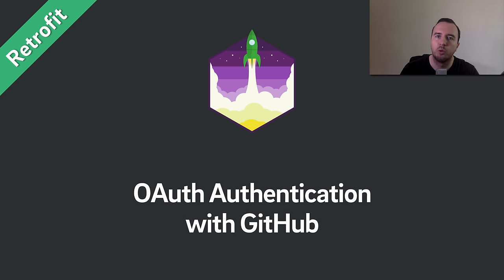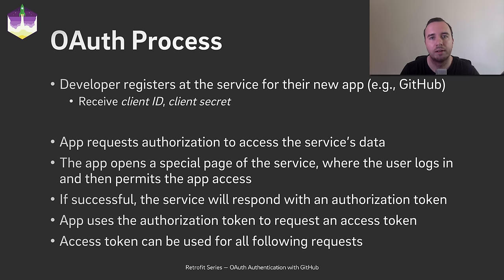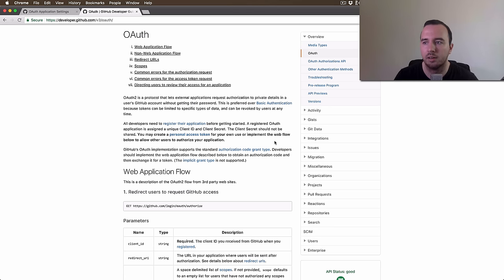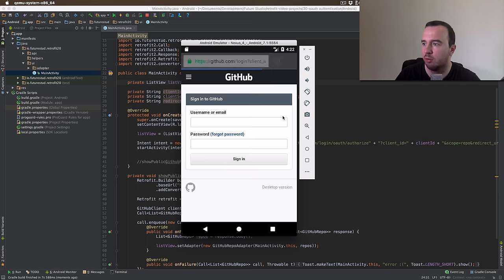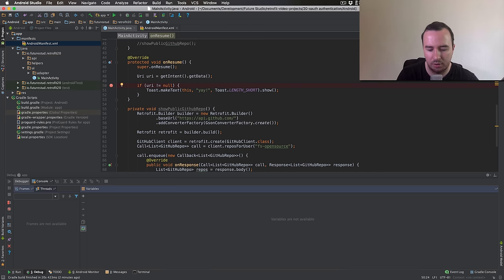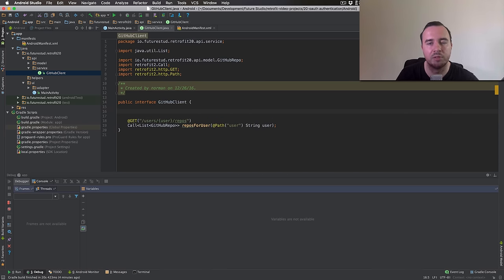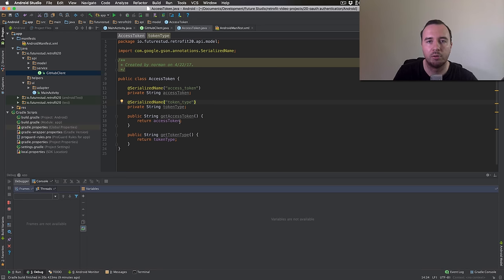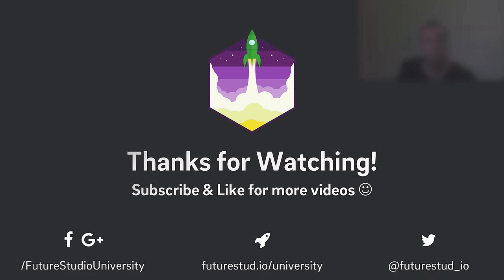Retrofit Tutorial — OAuth Authentication with GitHub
In this video you'll learn about OAuth authentication and how to implement it a GitHub app with Retrofit.

Tip: turn on subtitles to deal with my accent.